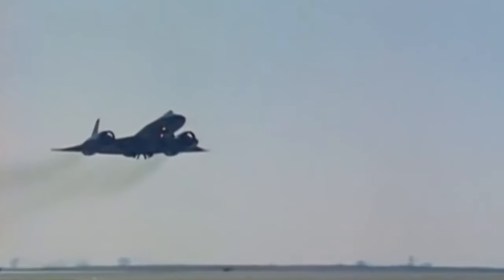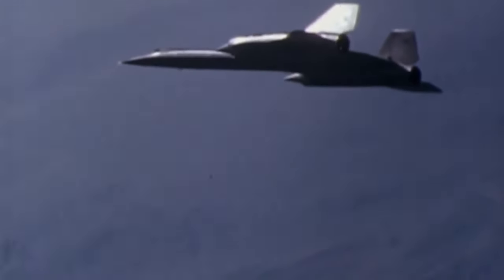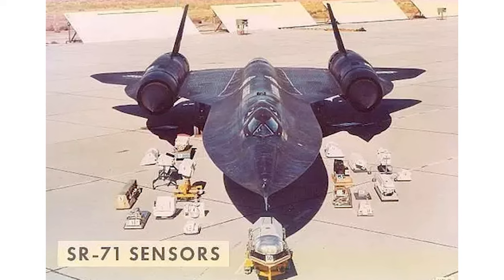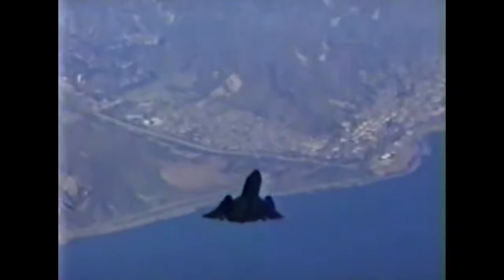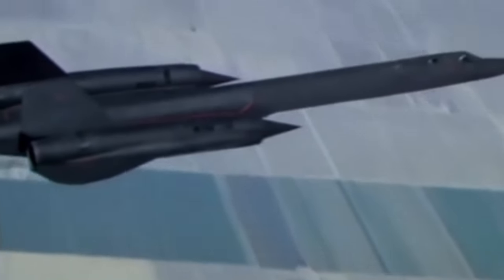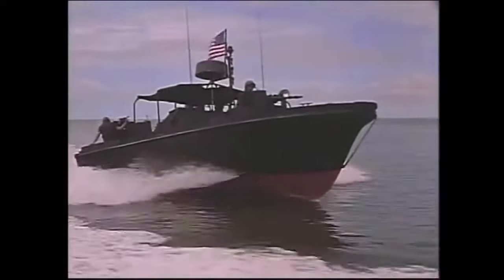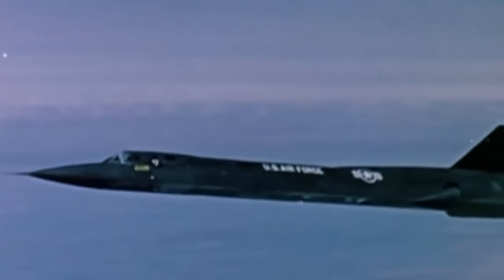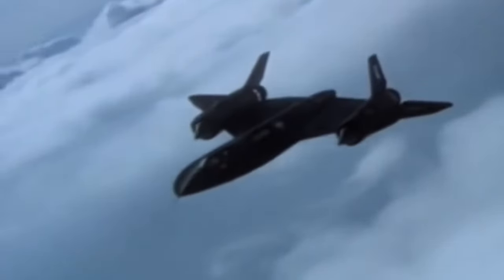SR-71 Blackbirds over Vietnam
Following the U-2 spy plane came the development of the A-12 and SR-71 - for the CIA and USAF respectively.These aircraft would first see service over Vietnam, where their stealth tech and high performance capabilities would be pushed to their limits.

Tier: Group Captain
Christopher McGrath